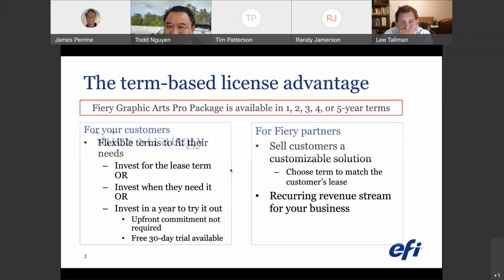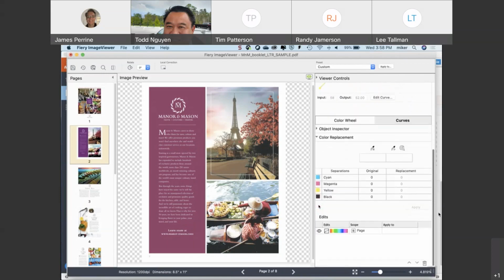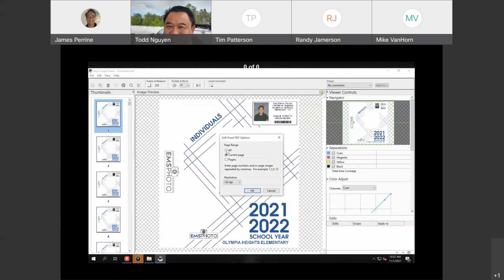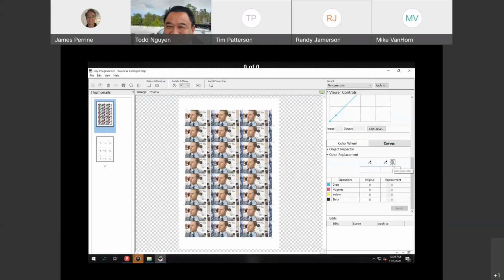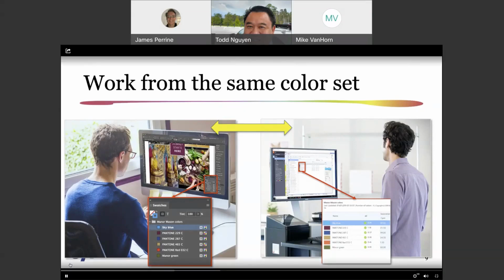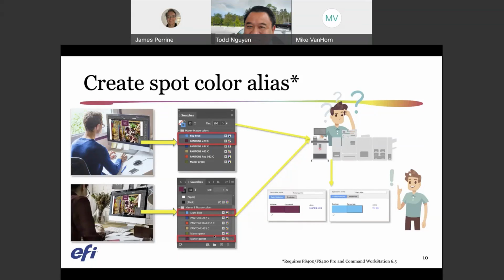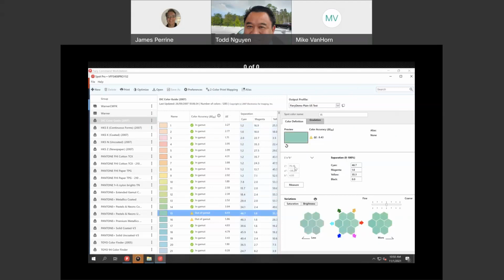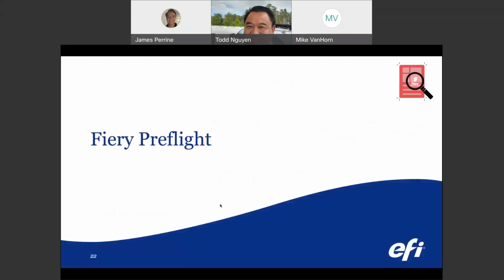GA Pro Image viewer (KM)